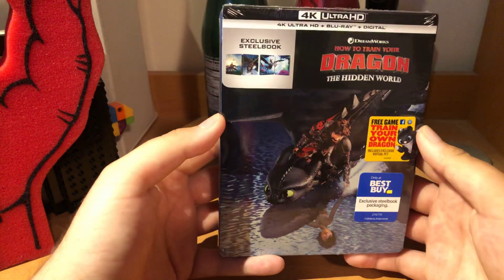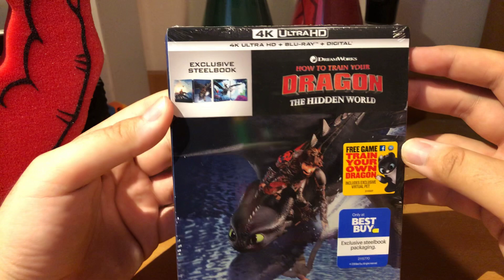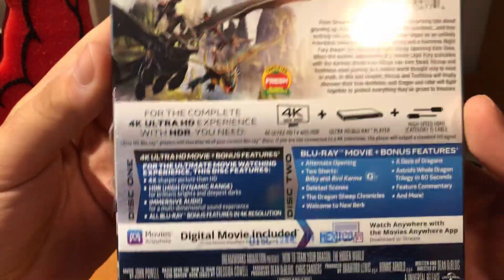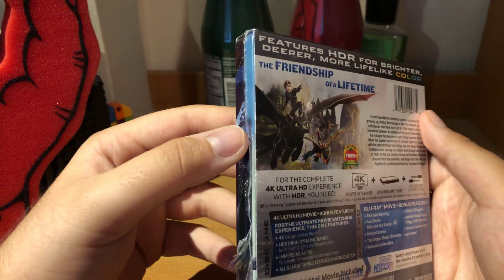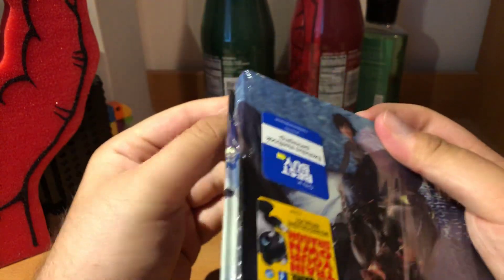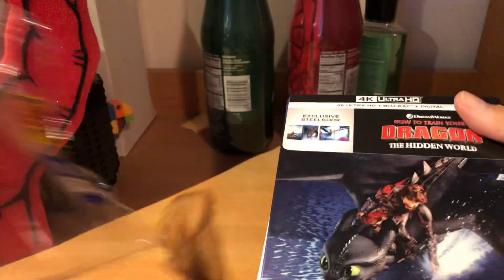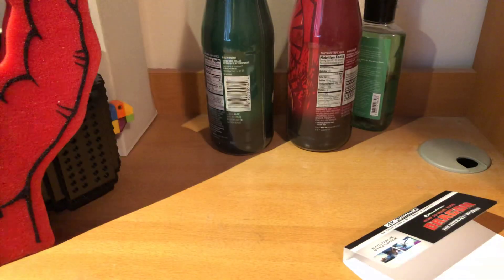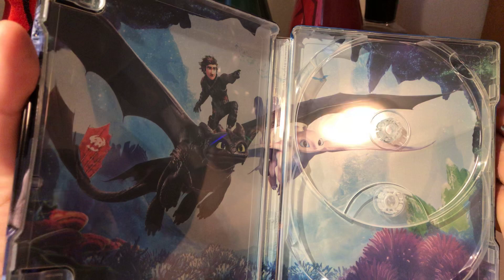How to train your Dragon: The Hidden World 4K Steelbook unboxing!